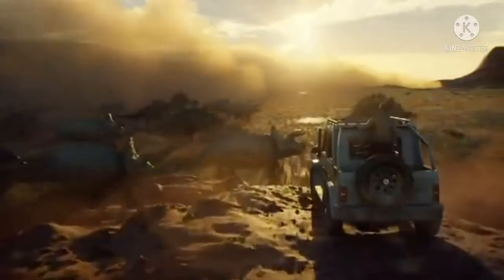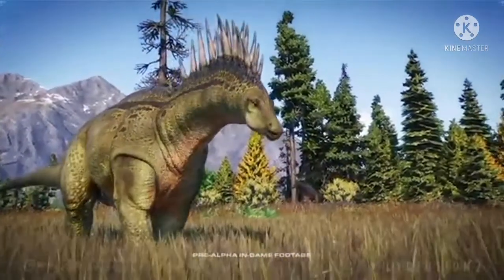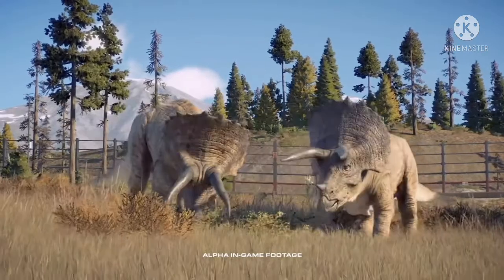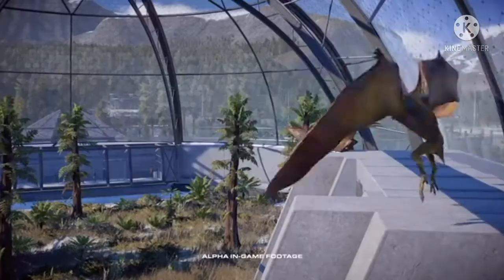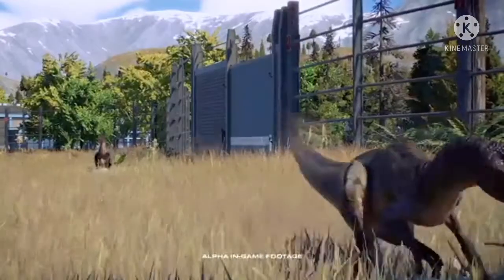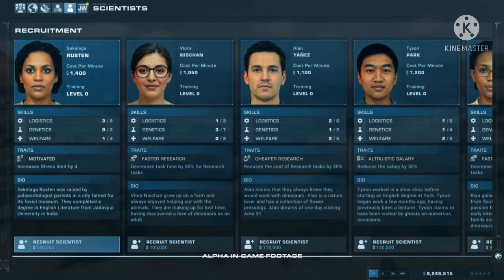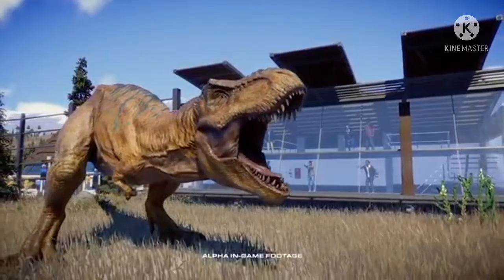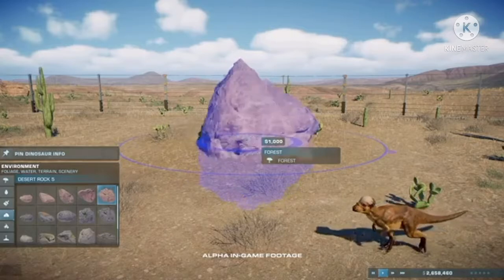HERBIVORES FIGHT EACH OTHER! MARINE ENCLOSURE! 11 NEW SPECIES! | Jurassic World Evolution 2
The first Dev Diary is here and has a lot of new information including 11 dinosaurs, Herbivores vs herbivores Marine Lagoon and more and we discuss it all